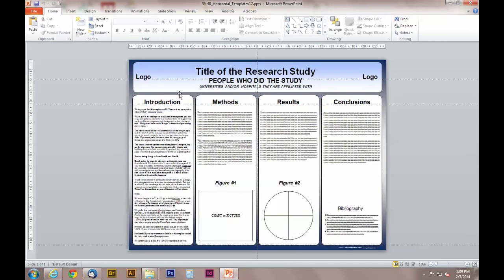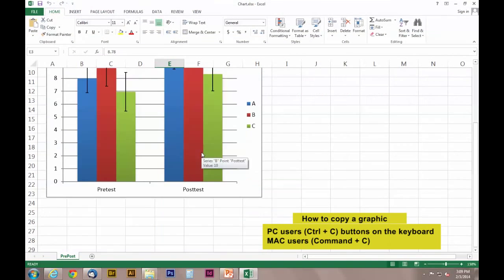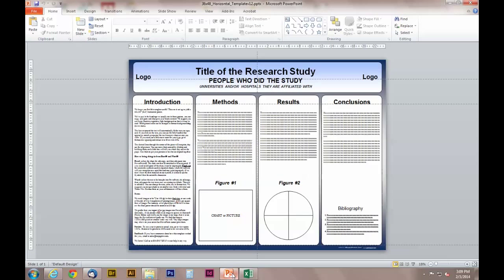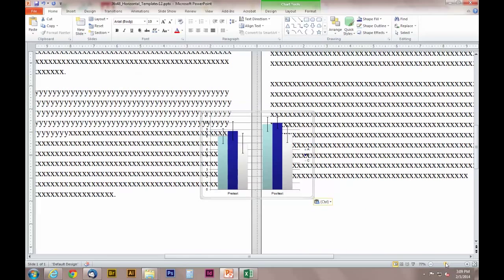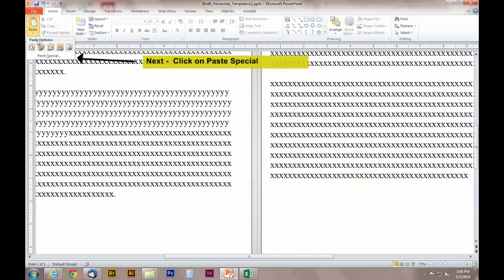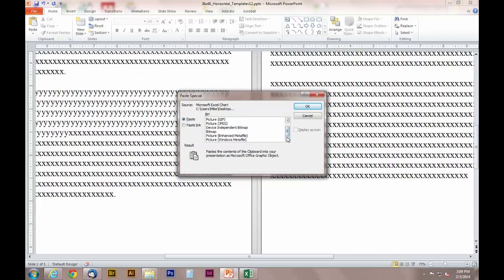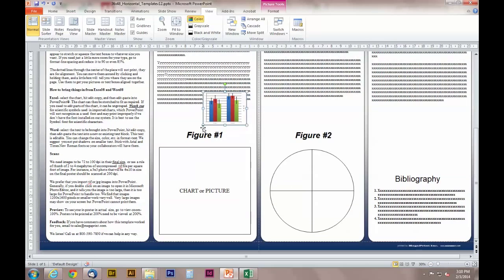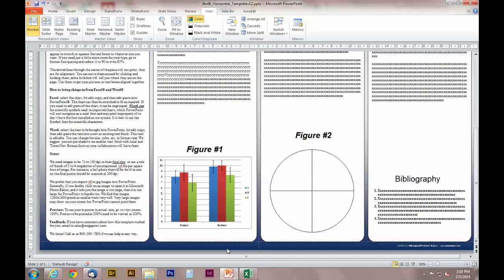Pasting from Excel to PowerPoint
How to copy and paste charts, graphs, and tables from Excel into PowerPoint. Especially when you need to resize them, this trick will make it work better. More information on producing great research posters can be found